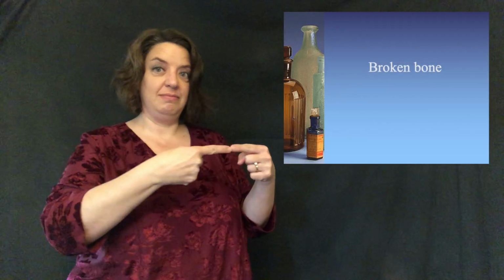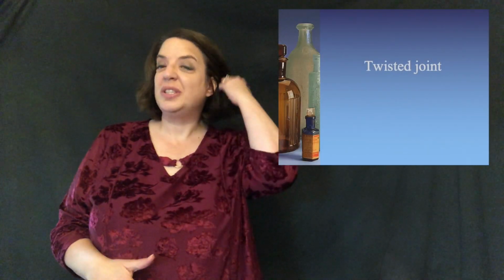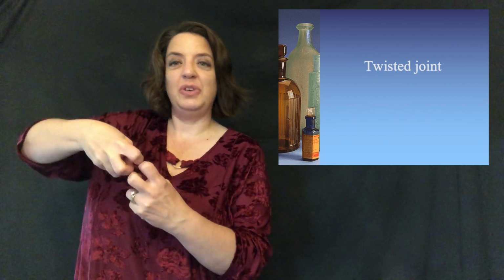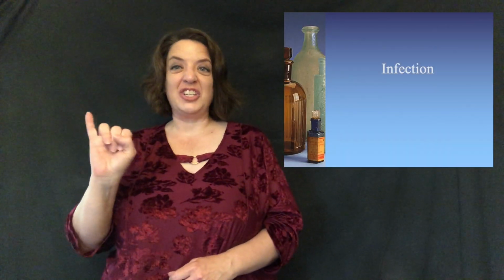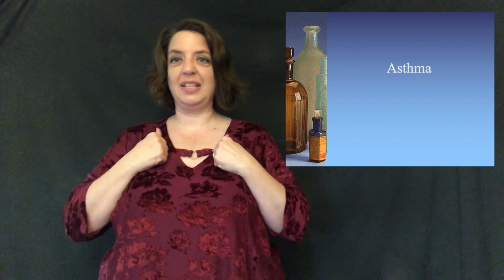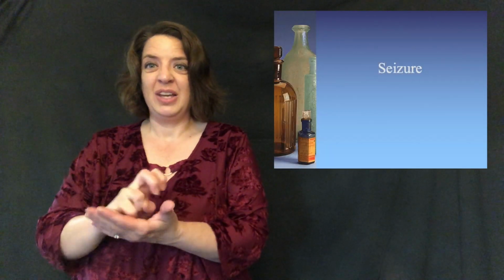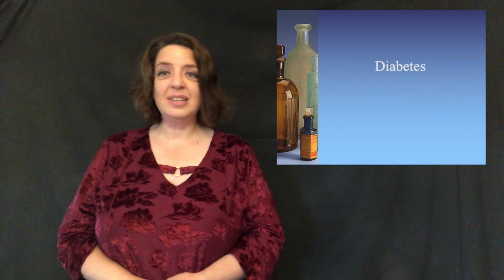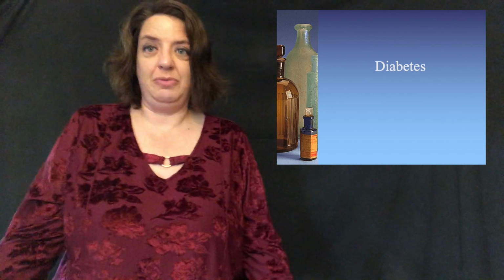Unit 14 Illnesses 2 vocabulary lesson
Mrs. Bennett teaches vocabulary for illnesses and ailments in American Sign Language